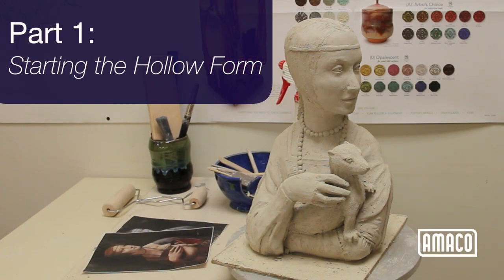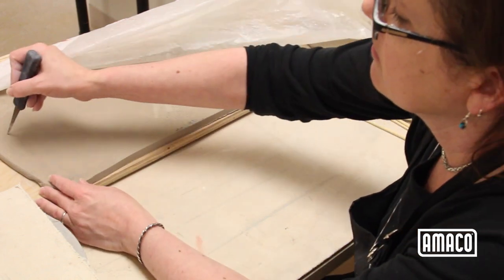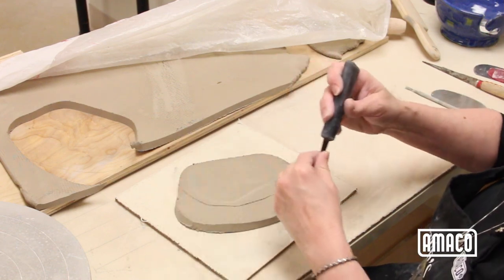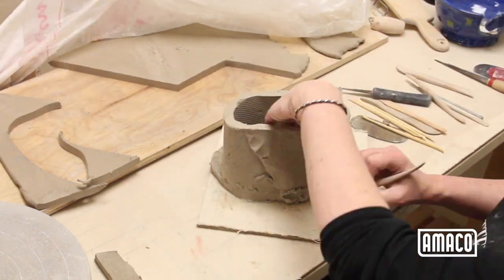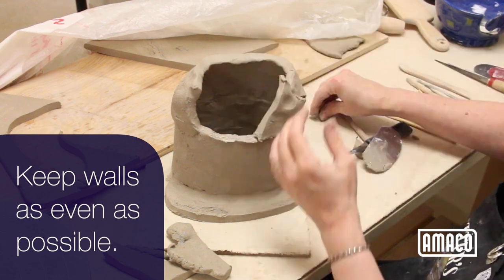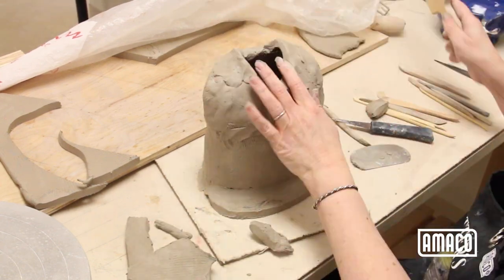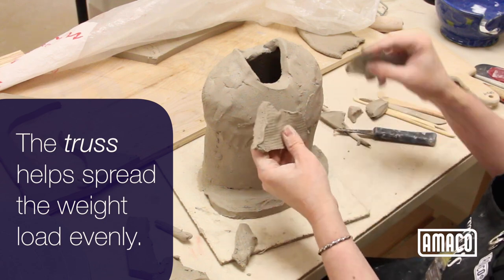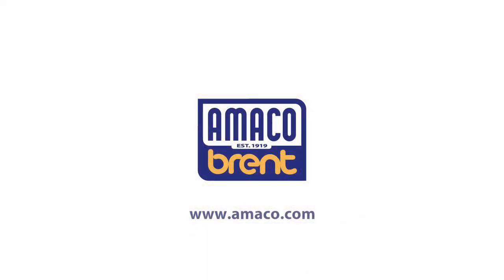Sculpting the Human Figure - Part 1: The Hollow Figure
Welcome to AMACO's mini-lesson series: Sculpting the Human Figure. In this series we share methods for figurative ceramic sculpture interpreting daVinci’s Lady with Ermine in clay.

Making a hollow figure in clay:

Slab construction is the fastest way to build a figure, but any method will work. I always start with a slab base: it gives extra weight and stability, and reduces the risk of the sides cracking in firing. I cut a hole in the center to ensure that air isn’t trapped inside.

Score and spray all joins, adding a coil of clay in the seam if needed.

The front part of the slab base is for the arms. The body is built straight up and the arms added later onto the base. This gives the body some support structure.

Using slabs about ½ to ¾ inch thick will be strong enough for small to medium sized pieces, allowing some manipulation without being too thin. Clays with more grog, like the 27M that I use here, can be used thicker due to it’s large amount of grog, or fired clay bits. The grog makes the clay dry and fire more easily.

Keep the walls of your figure as even thickness as possible, to ensure even drying.

Build the shoulders as rounded slabs and stop at the neck.

The most common problem in figures is the neck and head collapsing down into the chest. I avoid this problem by putting a slab of clay, maybe 2 to 4 inches wide and ¾ inch thick, from the front of the throat to the back. This truss helps by spreading the weight load from the chest to the back. Once that is in place, allow the neck and torso to firm up overnight with a small strip of plastic covering the place to add clay for the chin and head.